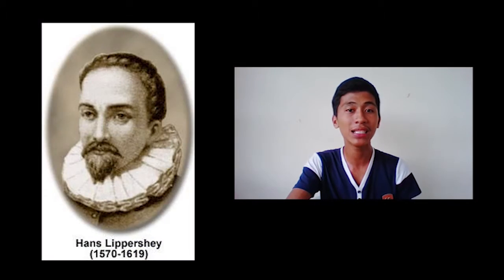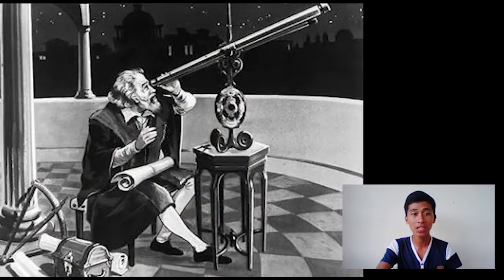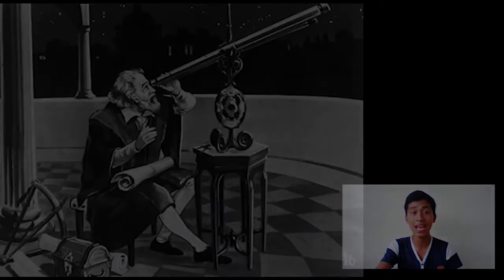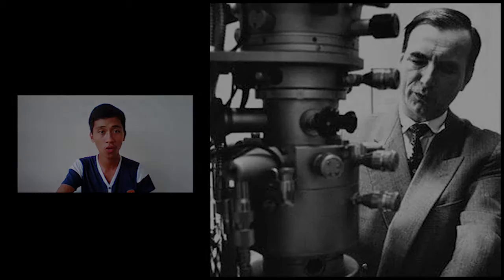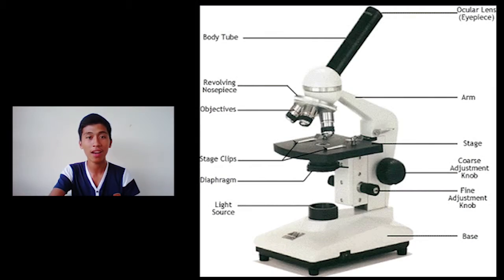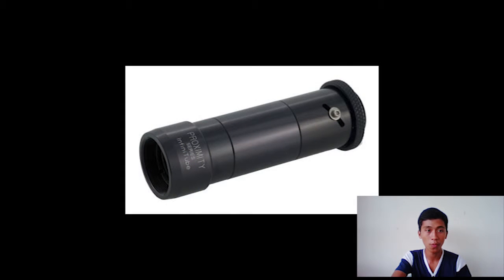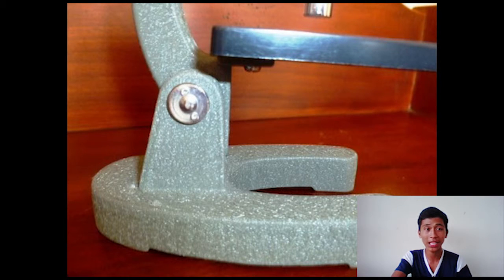SNAP SCIENCE- MICROSCOPE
Made by: Nickol Bilason
(BSED Physical Science II student)